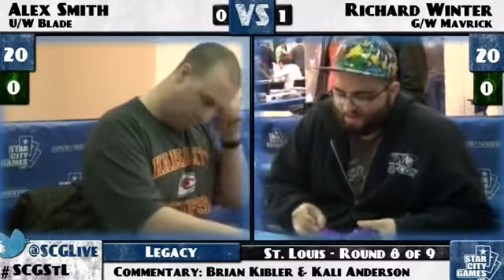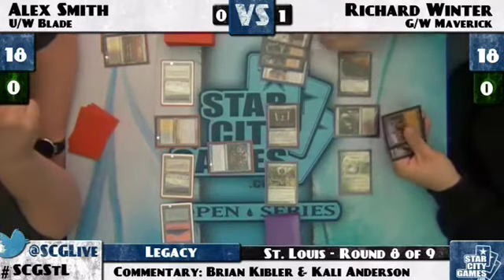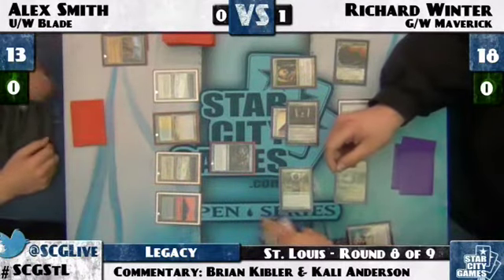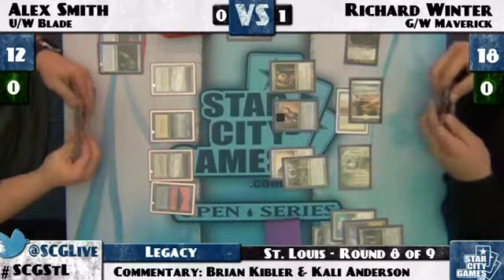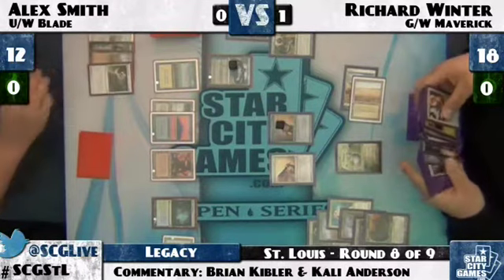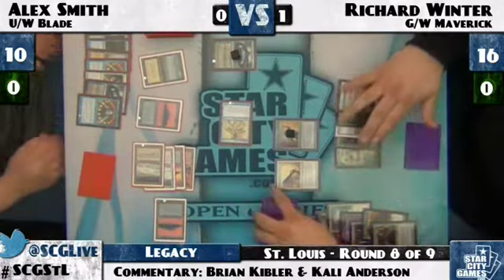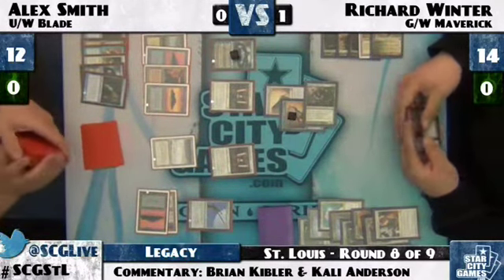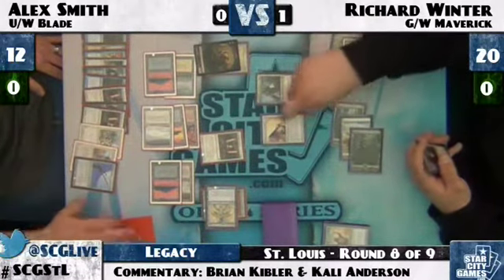SCGSTL - 2011 - Legacy - Round 8b - Alex Smith vs Richard Winter